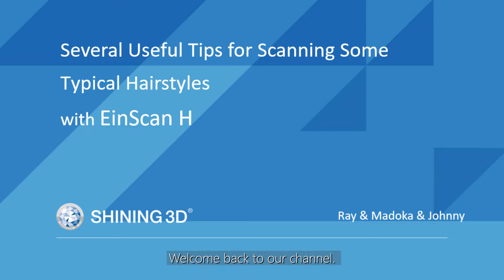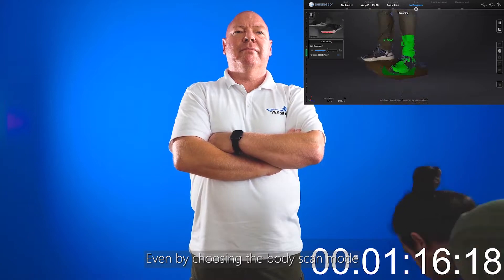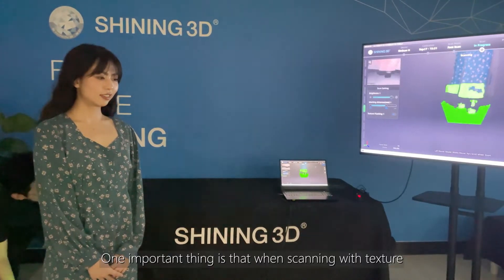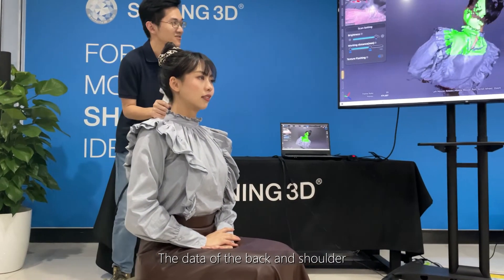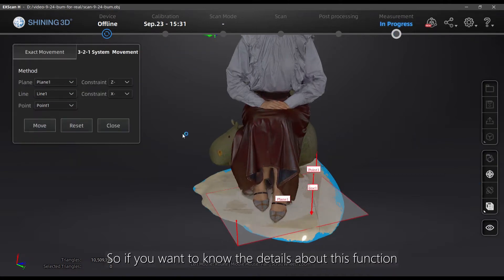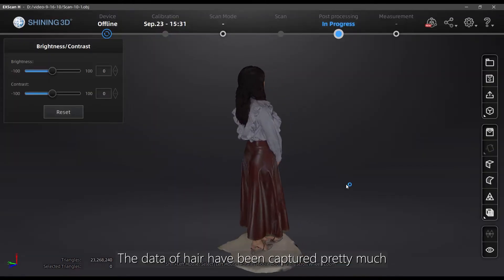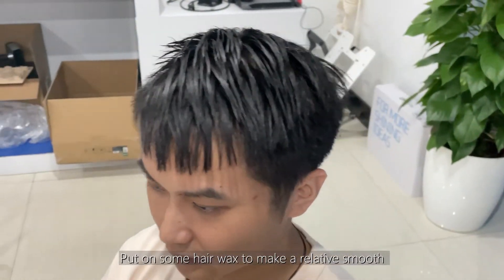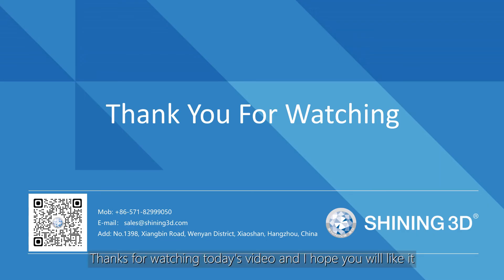3D Scanning Tips Part 8: Useful Tips for Scanning Typical Hairstyles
On our 8th EinScan Salon episode on scanning tips, you´ll learn how to better scan different hair structures and styles. EinScan Salon is a YouTube series dedicated to tips, tricks and user hacks for all EinScan 3D scanners. Follow us to not miss further episodes.

0:00- 1:00 : Introduction
1:01- 1:25 : Bald Head
1:26- 4:41 : Well Tighten Bun and Scanning Details
4:42- 5:07 : A Straight Hair
5:08- 5:46 : A Curly Hair
5:47- 6:23 : A Ponytail Hairstyle
6:24- 6:57 : Messy or Spikey Hair
6:58- the end : Conclusion